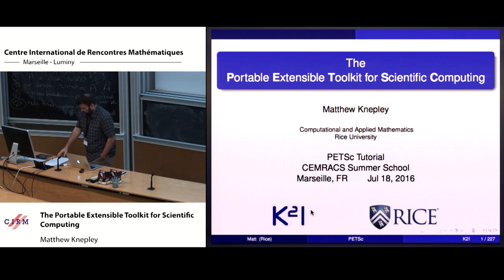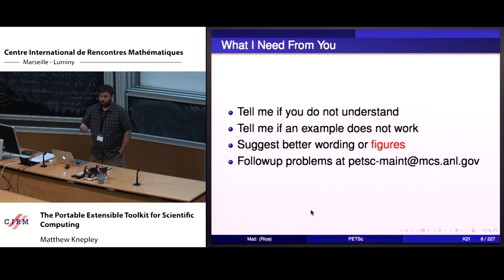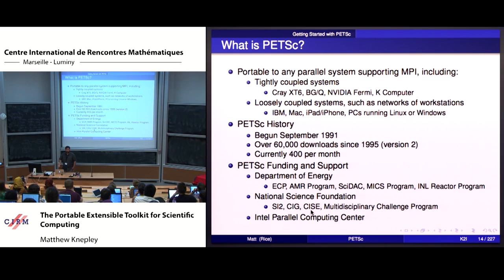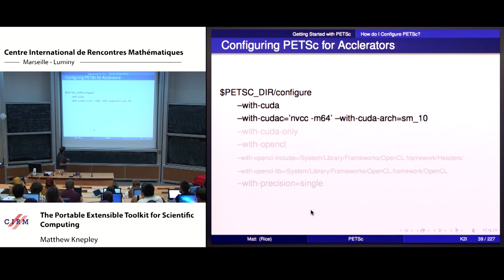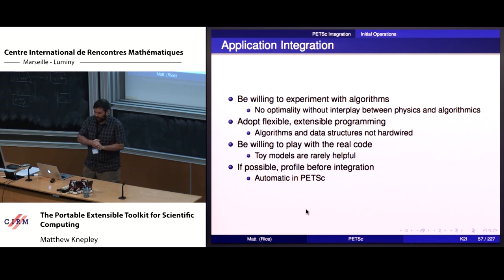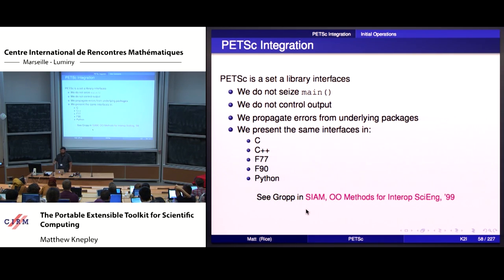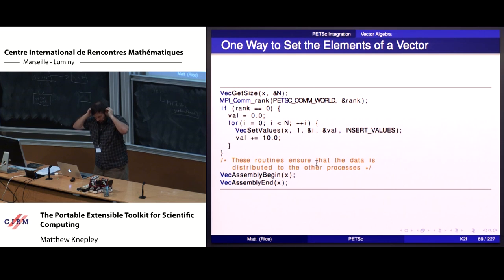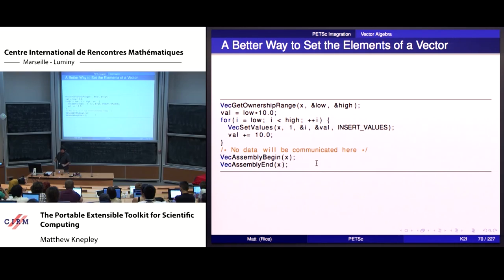Matthew Knepley: The Portable Extensible Toolkit for Scientific Computing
Recording during the " CEMRACS Summer school 2016: Numerical challenges in parallel scientific computing" the July 18, 2016 at the Centre International de Rencontres Mathématiques (Marseille, France)